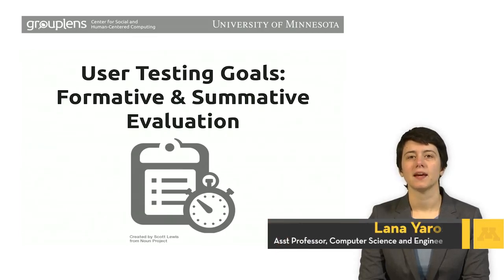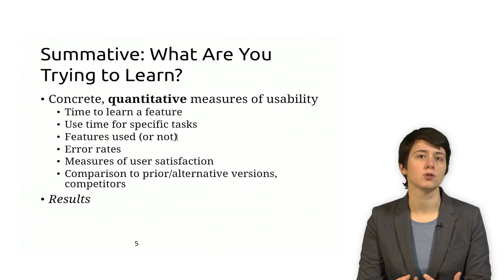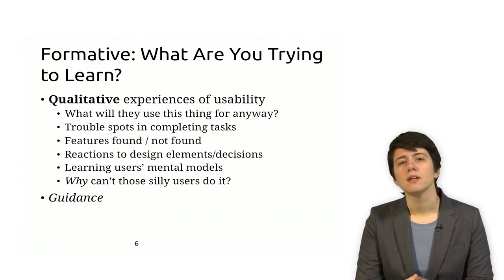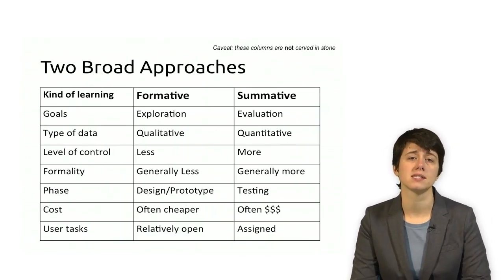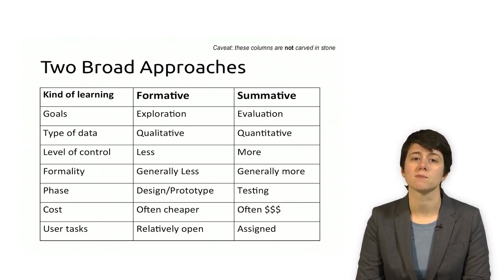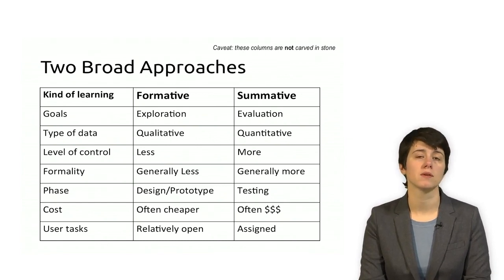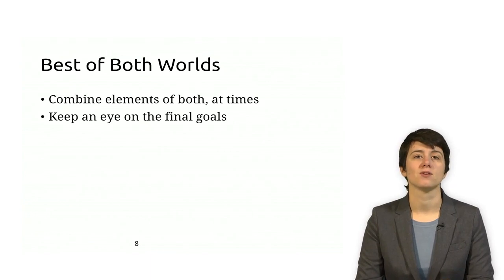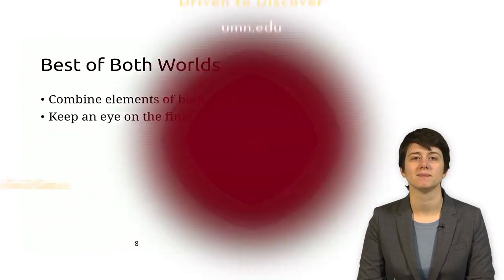User Testing Goals: Formative and Summative Evaluation - Evaluating User Interfaces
Link to this course:
User Interface Design Specialization
In this course you will learn and practice several techniques for user interface evaluation.  First we start with techniques that can be applied alone or in a design team, including action analysis, walkthroughs, and heuristic evaluation.  Then we move on to user testing, including learning from a series of usability tests carried out in a real usability lab, and techniques to carry out your own tests even without a lab.  Finally, we wrap up the discussion of evaluation--and of UI Design in the specialization as a whole--by looking at the question of how to set and measure usability goals, and in turn, when a design is usable enough to release it.
User Research, Heuristic Evaluation, User Interface Design (UI Design), User Interface
This was a nice learning experience for me. Knowing about various and complicated design evaluation,I can can tell a lot of work and time was put into this course. It was very insightful! Thank you.